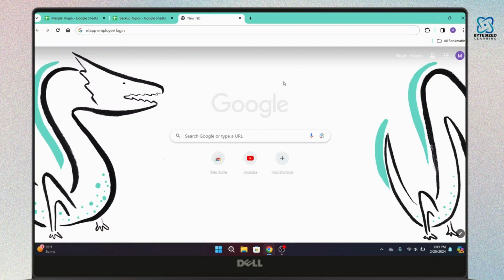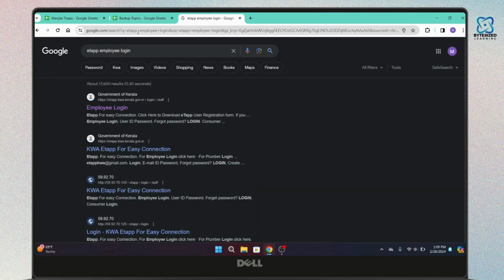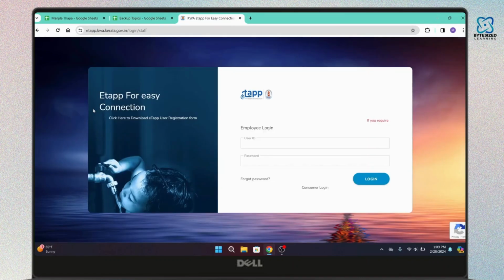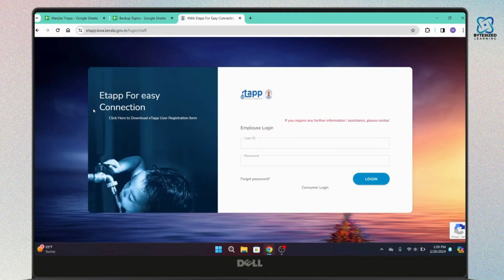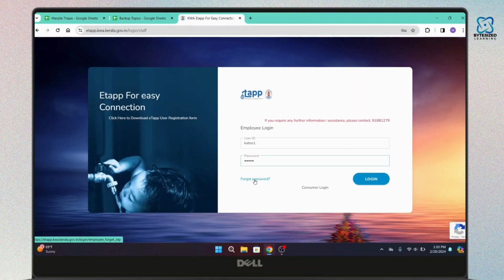How to Login into Etapp Employee Portal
In this tutorial, you'll learn how to easily log in to the Etapp Employee Portal. Whether you're accessing your account for the first time or need a refresher on the login process, this step-by-step guide will walk you through every detail.

In this video, you'll discover how to use the Etapp Employee Portal effectively. You'll also get tips on managing your account and resolving common login issues.

Timestamps:
0:00 Introduction
0:20 Step 1: Accessing the Etapp Portal
0:45 Step 2: Logging In
1:00 Step 3: Troubleshooting Login Issues